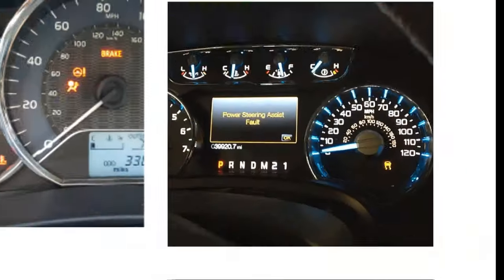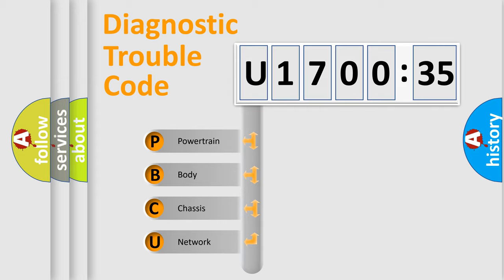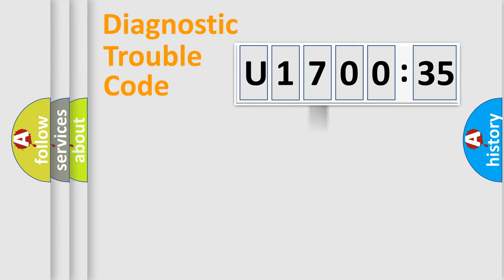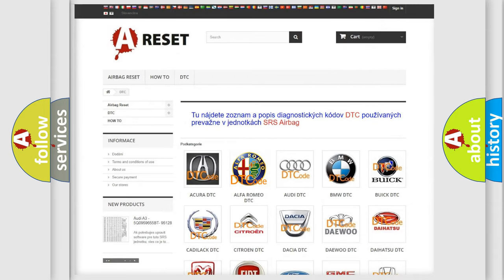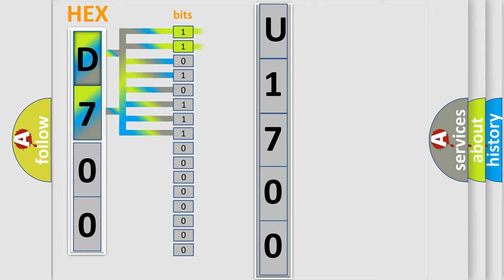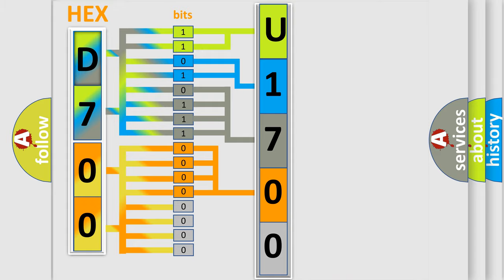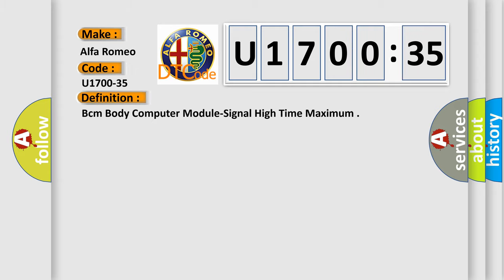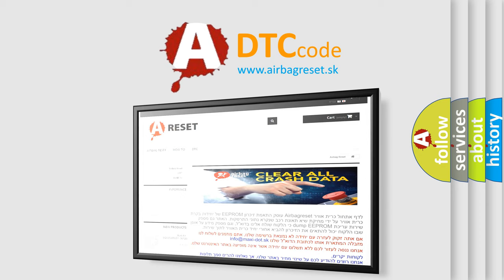DTC Alfa-Romeo U1700-35 Short Explanation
Contents:
0:21 Basic DTC analysis according to OBD2 protocol standard.
1:48 Insight into programming
2:58 A diagnostically understandable description of the Diagnostic Trouble Code
3:05 Basic error definition

Make:
Alfa Romeo
Code:
U1700-35
Definition:
Bcm Body Computer Module-Signal High Time Maximum
Failure Type: